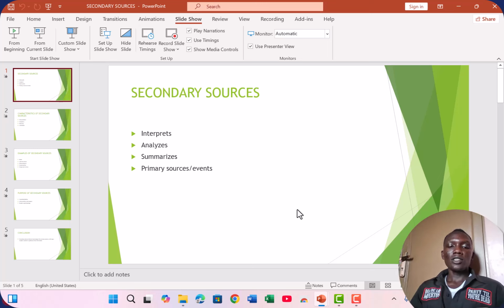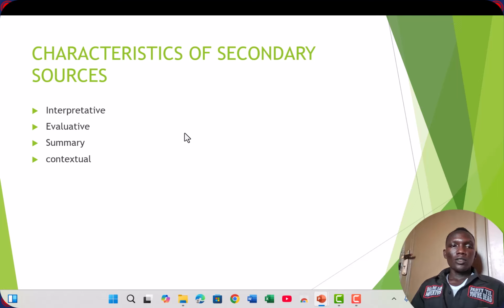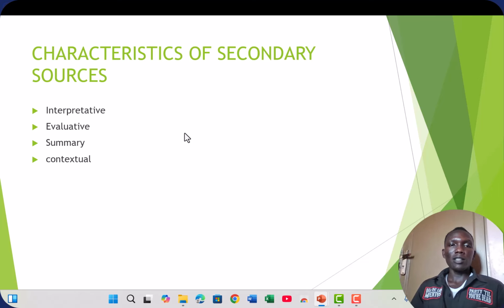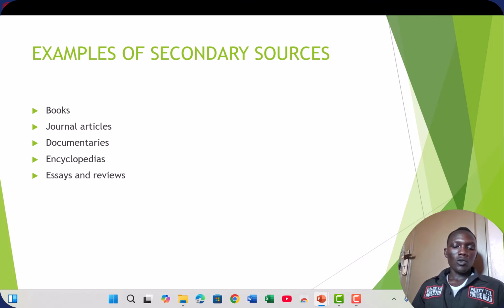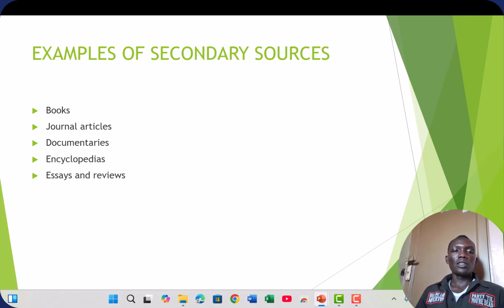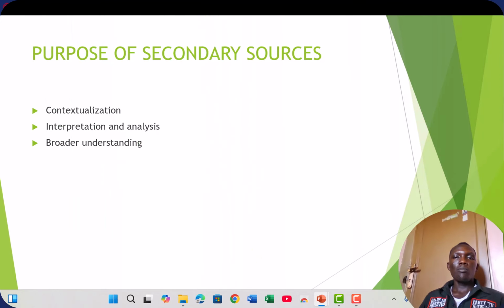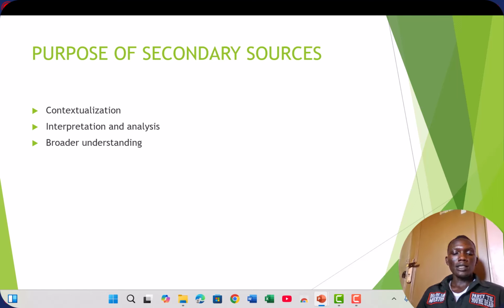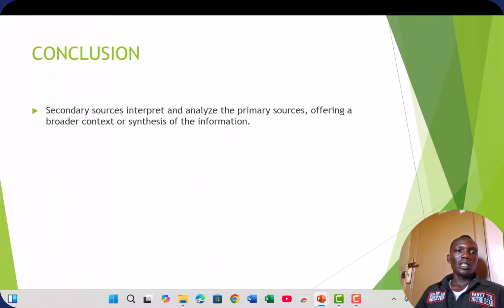Secondary Information Sources: Definition and Examples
Secondary information sources are materials that analyze, interpret, or summarize primary sources. They provide secondhand accounts of events, ideas, or data, often offering commentary or context. Examples include textbooks, review articles, encyclopedias, and documentaries. These sources are valuable for gaining a broader understanding of a topic, as they compile and explain information from primary sources. This guide clarifies the role of secondary sources in research and provides examples to help distinguish them from primary materials, ensuring effective and informed use in academic and professional work.